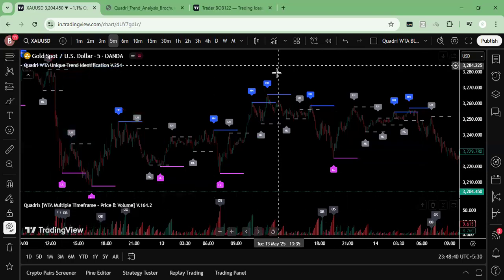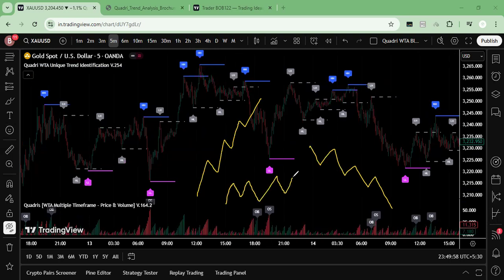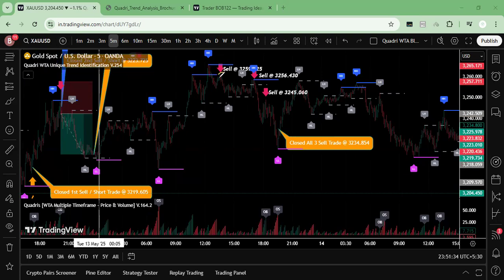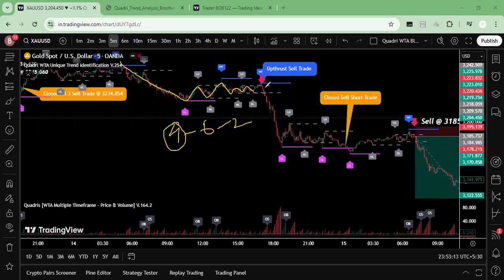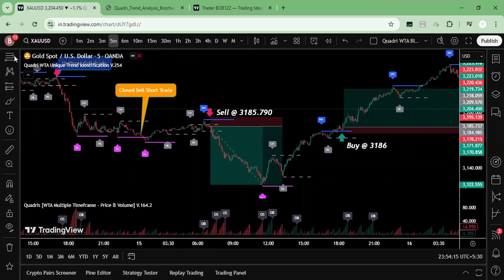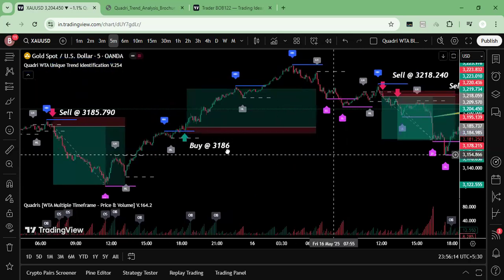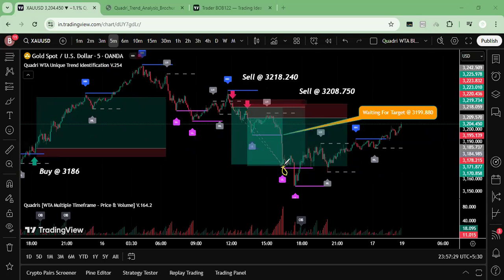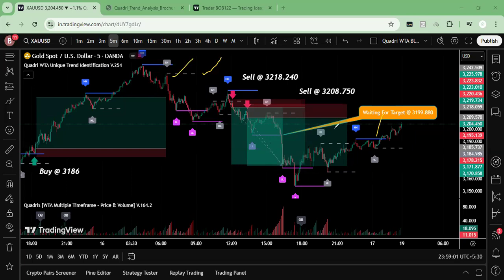[ English ] XAUUSD | Unique Trend Identification Technique | Trade Any Market | Join Ongoing Course